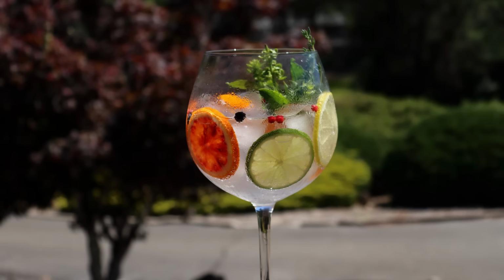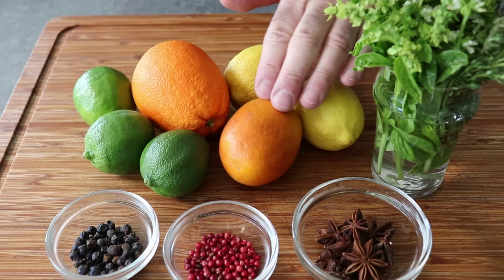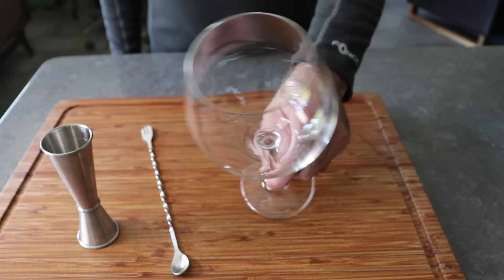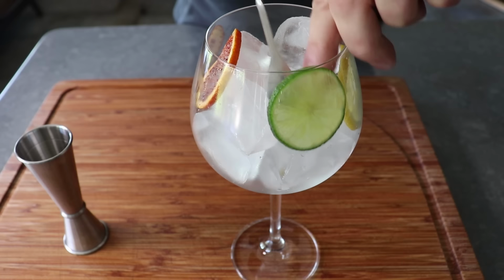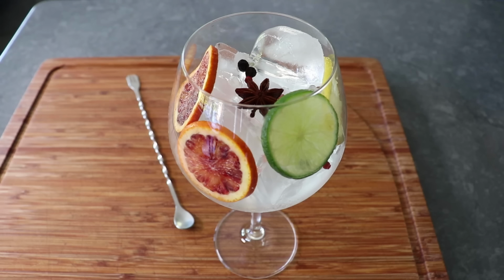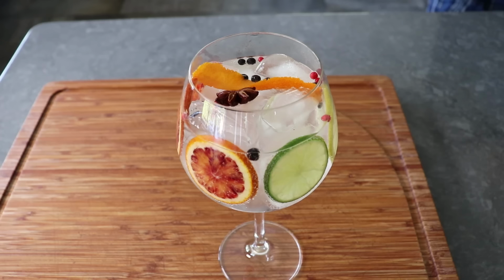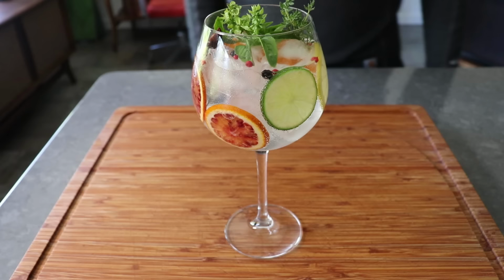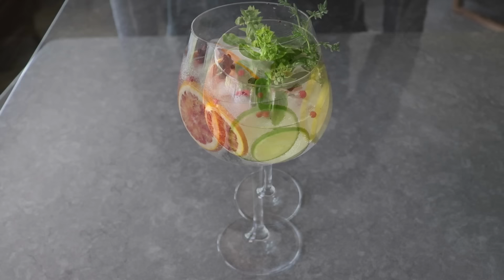How To Make a Spanish Gin & Tonic | Food Wishes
Learn how to make a Spanish-style gin and tonic, also known as one of the best hot-weather cocktails ever. Chefs from the Basque region of Spain invented this great variation, and it tastes like it. Enjoy!

Become a Member of Food Wishes, and read Chef John’s in-depth article about Spanish Gin & Tonics, follow this